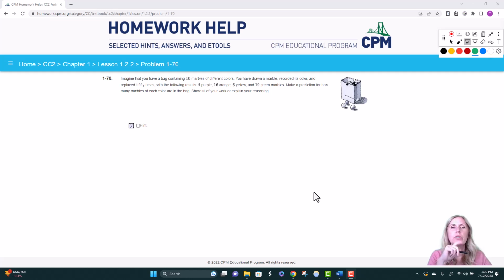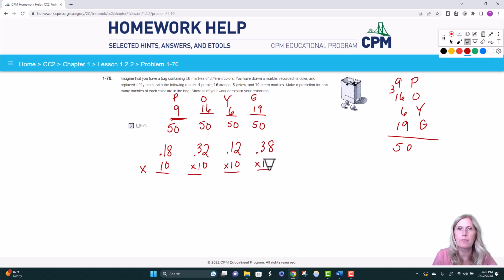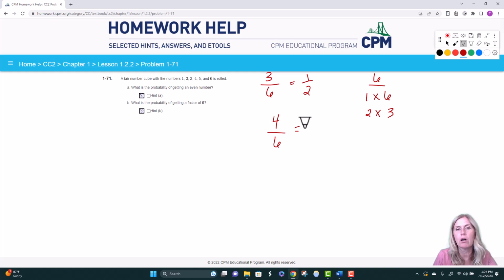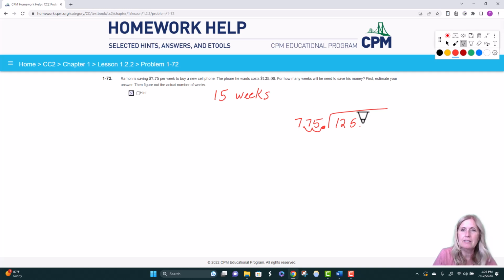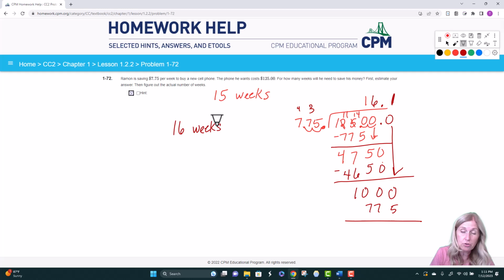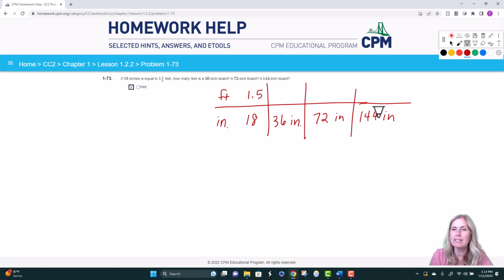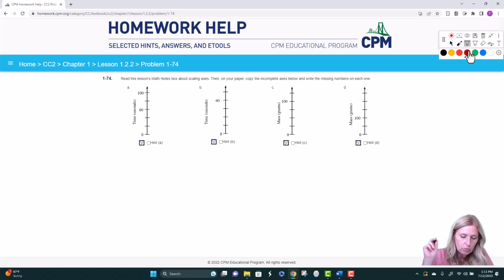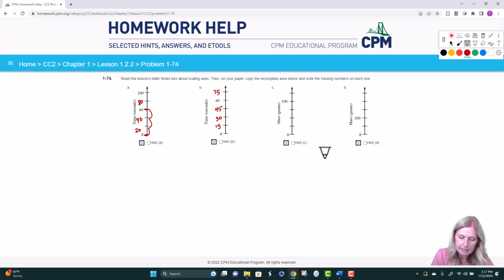CC2 1 2 2